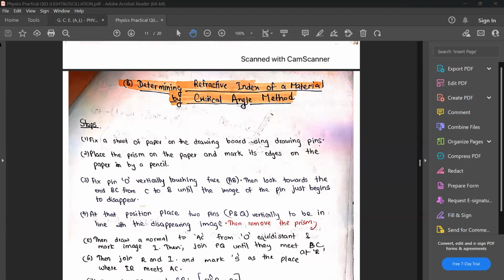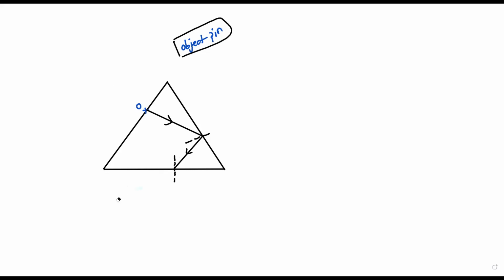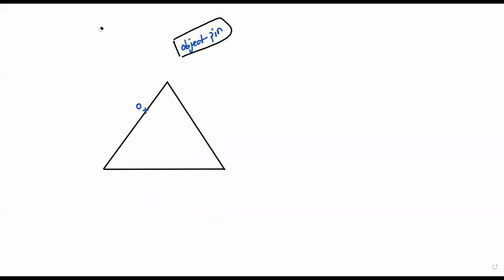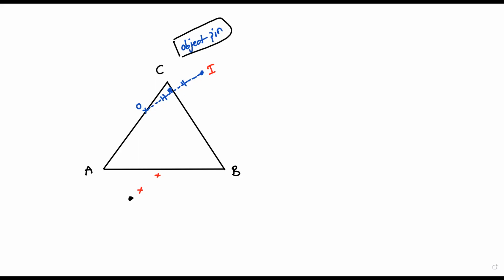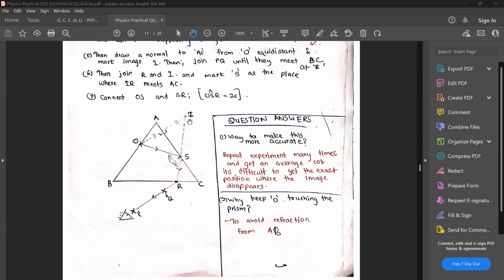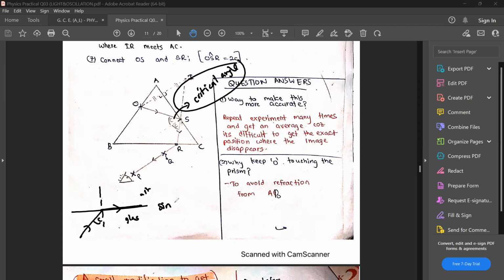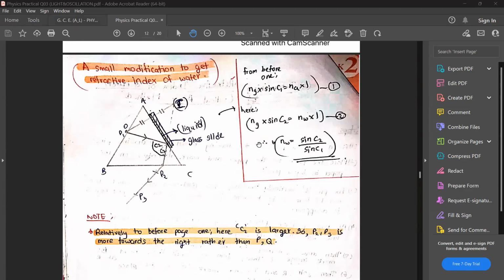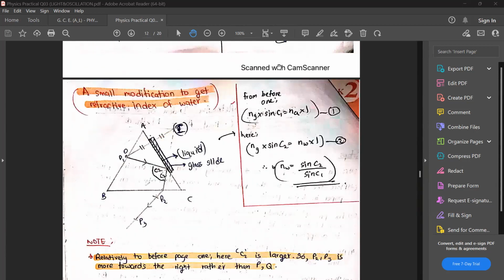PHYSICS PRACTICALS -UNIT 02 -PRACTICAL 08 -CRITICAL ANGLE METHOD TO DETERMINE REFRACTIVE INDEX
Explanation of determination of refractive index of a prism using critical angle method practical in English medium.